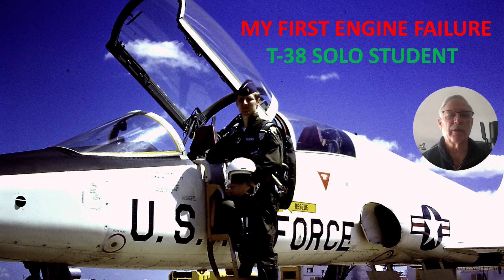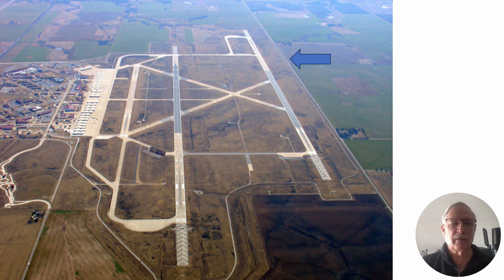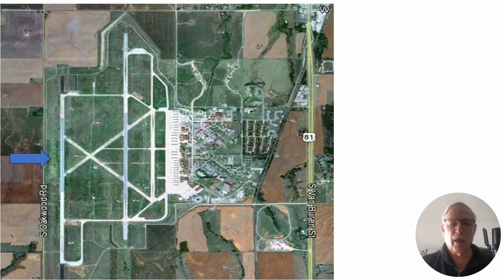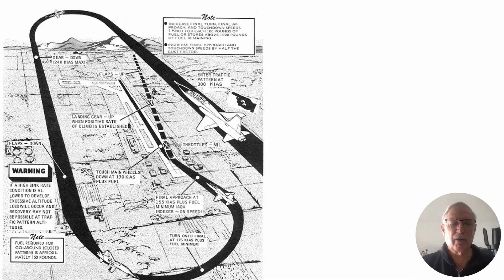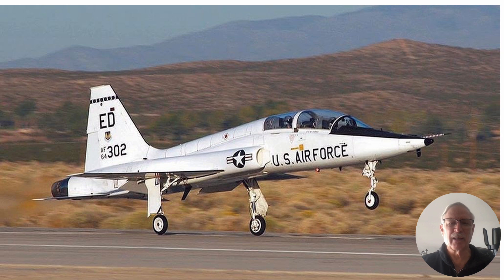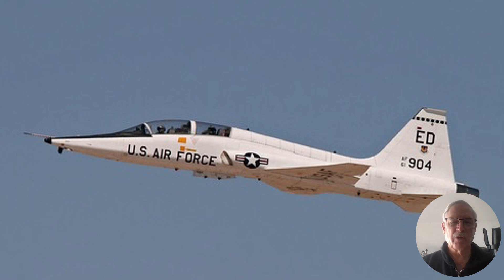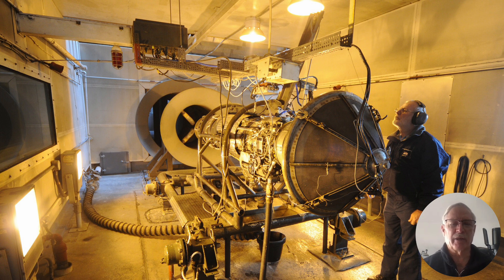MY FIRST ENGINE FAILURE T-38 SOLO STUDENT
MY FIRST ENGINE FAILURE
     T-38 SOLO STUDENT